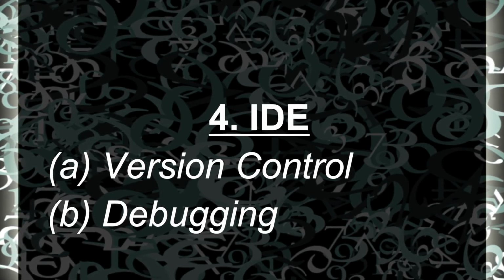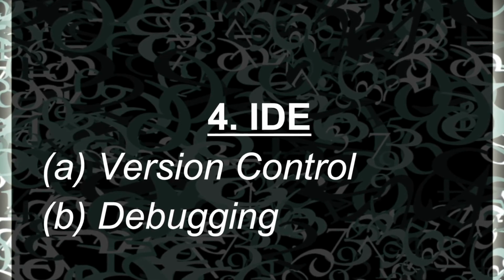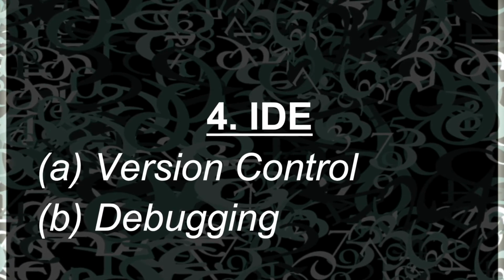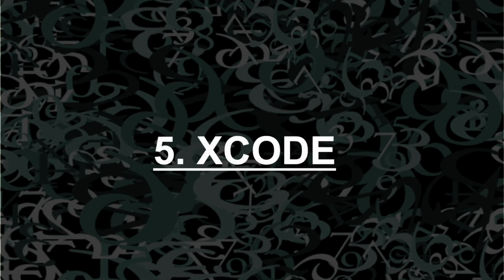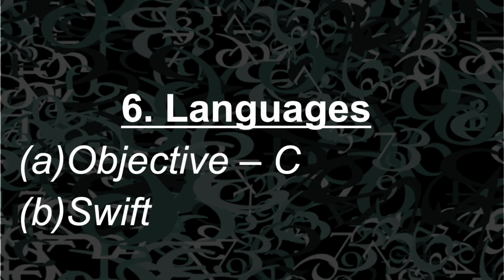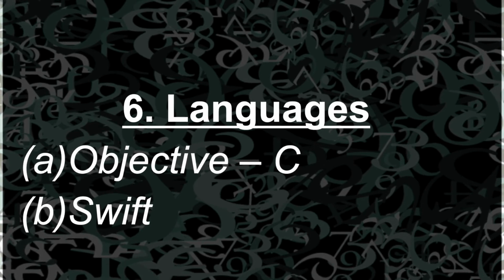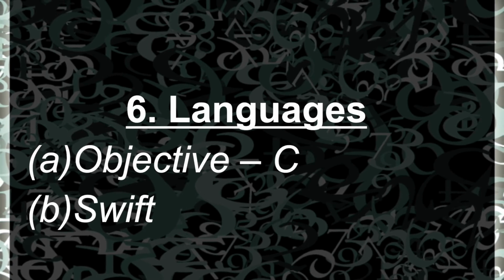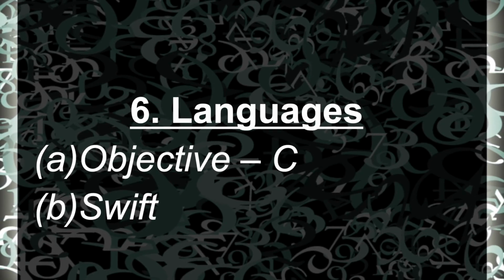How to make iPhone apps for beginners - Class One(Sunday)12-07-2020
The videos contains the very basic knowledge of the elements that are required to create the iPhone apps:-
1. Introduction
 2. Freelancer/Office
3. iOS
4. IDE
5. Xcode
6. Languages
7. App Store
8. iTunes
9. Thank You